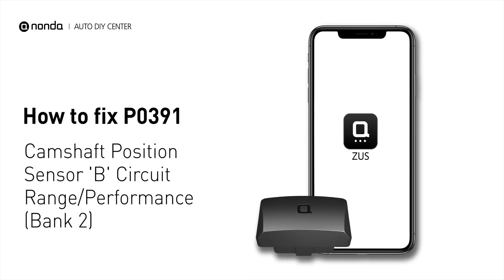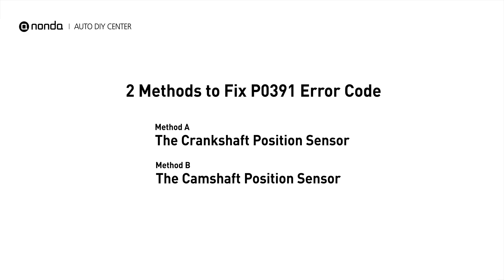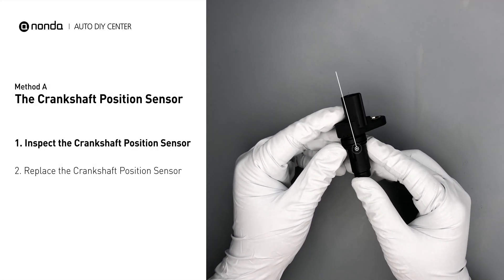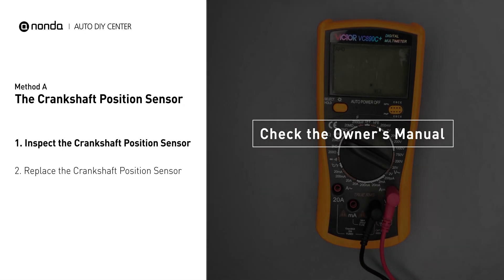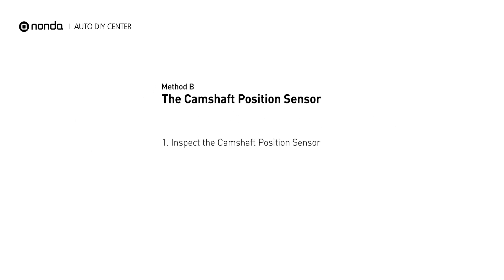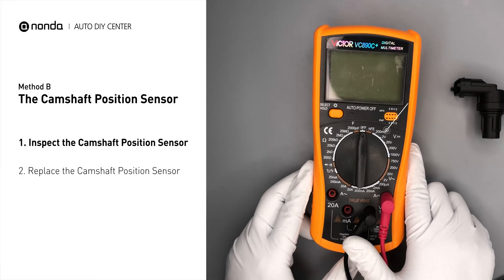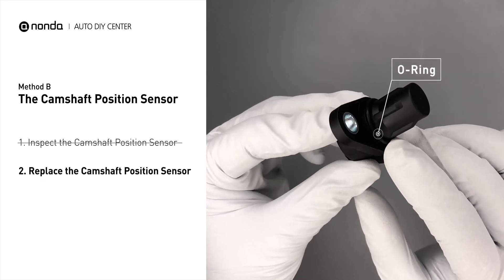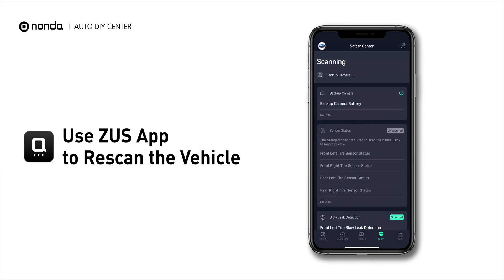How to Fix P0391 Engine Code in 3 Minutes [2 DIY Methods / Only $9.78]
Claim your FREE engine code eraser

Engine Code P0391: Camshaft Position Sensor 'B' Circuit Range/Performance (Bank 2). It means that the engine control module detected the engine camshaft position sensor circuit is not within specifications.  The Crankshaft Position Sensor. The Camshaft Position Sensor. Multimeter.

1. Inspect the Crankshaft Position Sensor
2. Replace the Crankshaft Position Sensor

1. Inspect the Camshaft Position Sensor
2. Replace the Camshaft Position Sensor

0:00 What is P0391
0:34 Method A - The Crankshaft Position Sensor
1:29 Method B - The Camshaft Position Sensor
2:28 Claim a FREE Engine Code Eraser